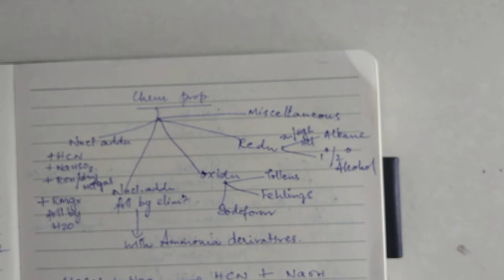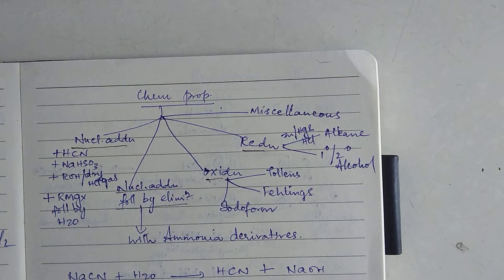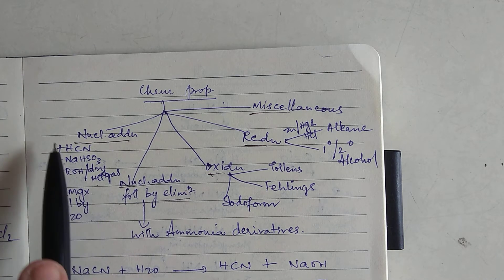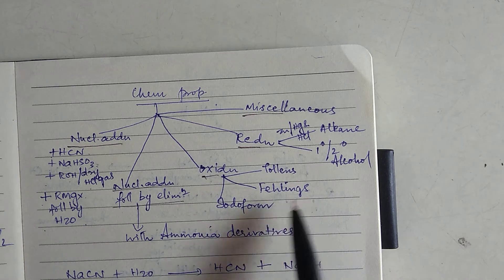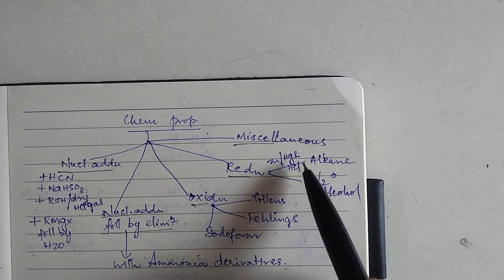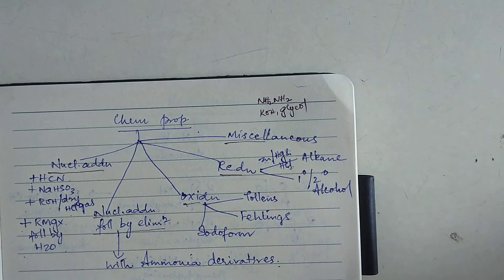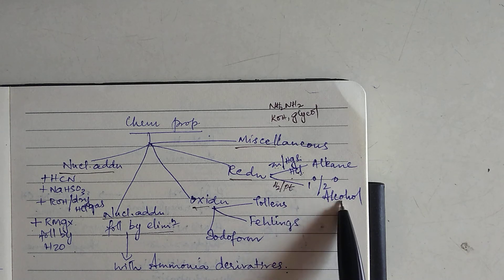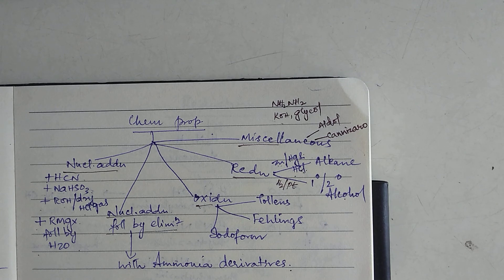class 12 chemistry ald & ketone... lecture...8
chemical properties